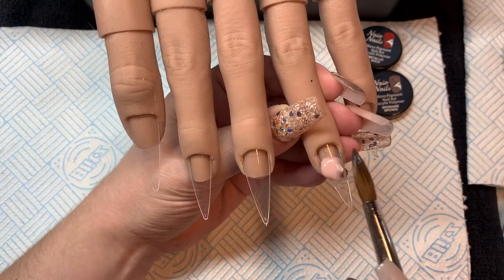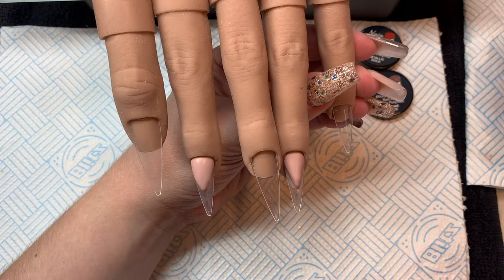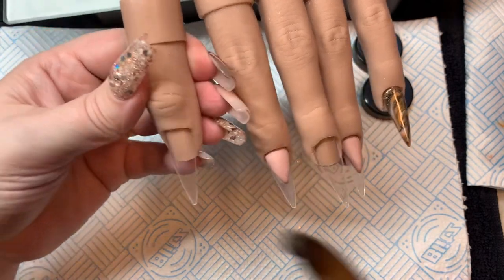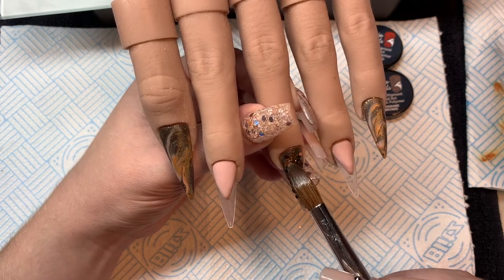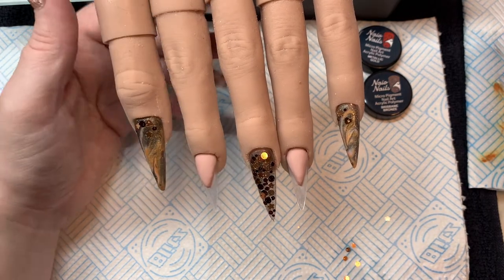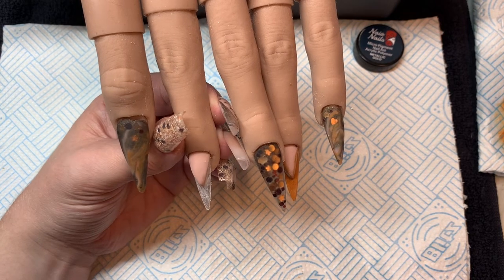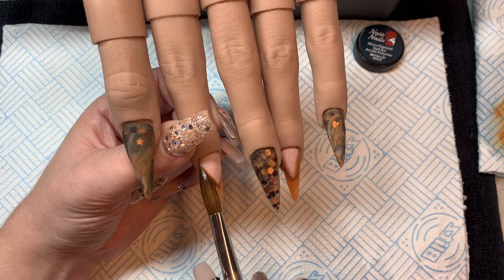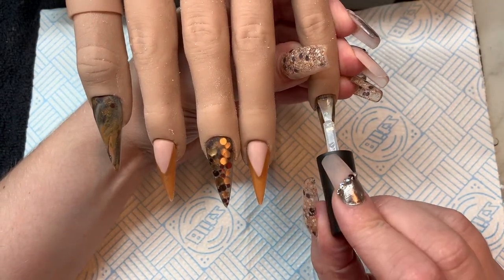Naio nails Autumnal acrylic design marble- smile lines- mocha choca glitter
Products I have used today:-

Naio nails caramel dream, metallic gold and brisbone bronze
Mocha choca glitter from glitter Stella

My sisters jewellery sites they ship internationally, it is:-